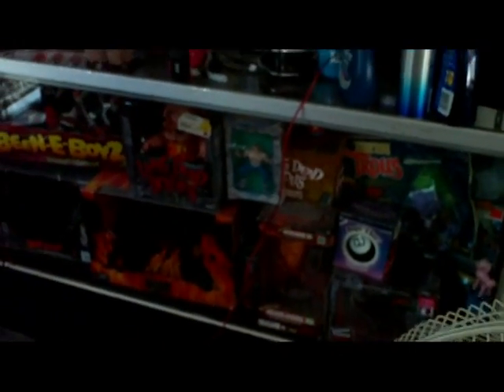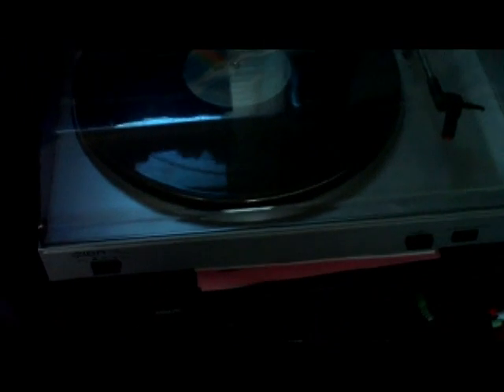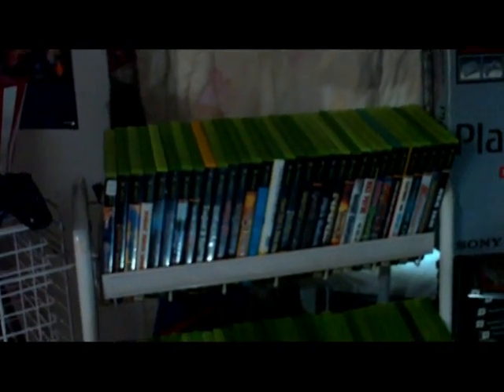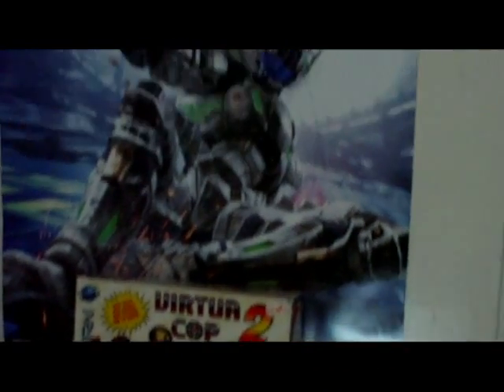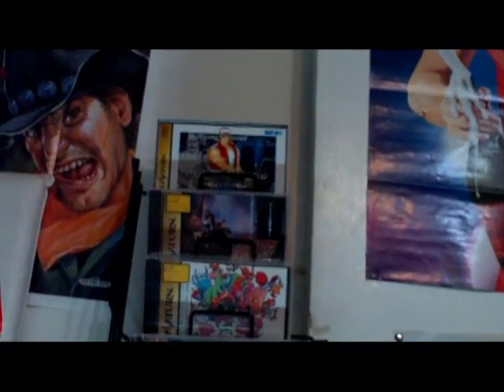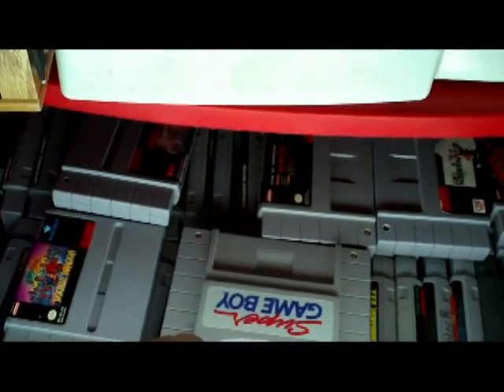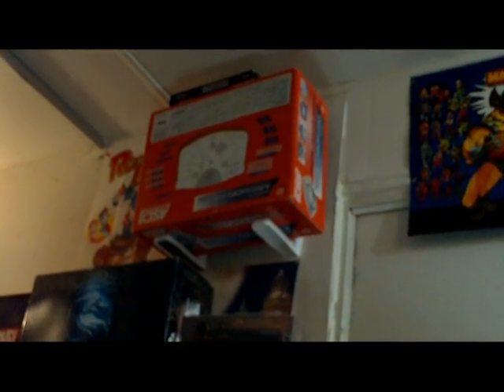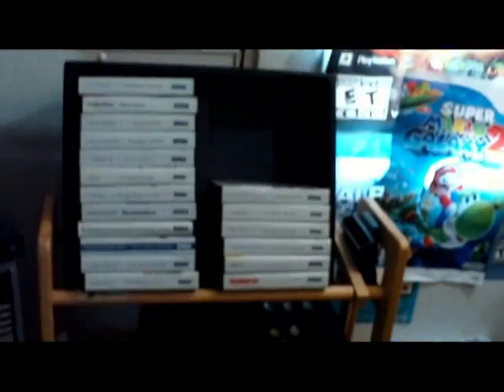Game Room Update 2K11 (Low Quality) Standard Definition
Hey Guys here's a quick update of my gameroom, I took out some furninture and rearranged.